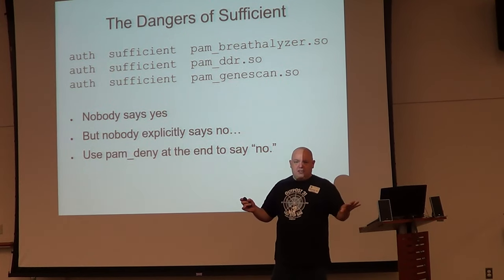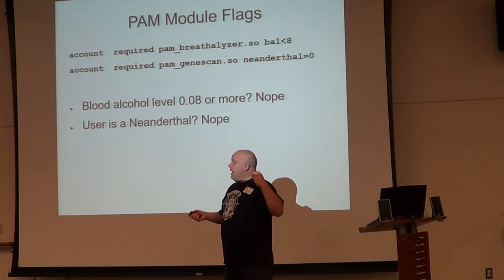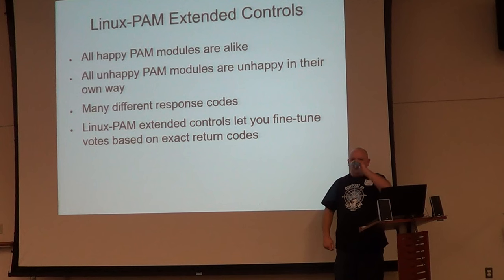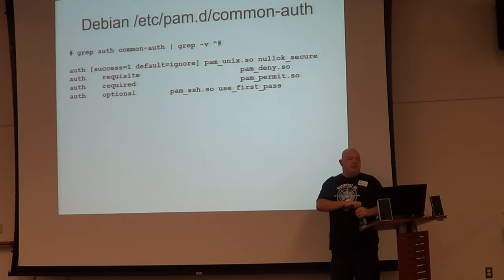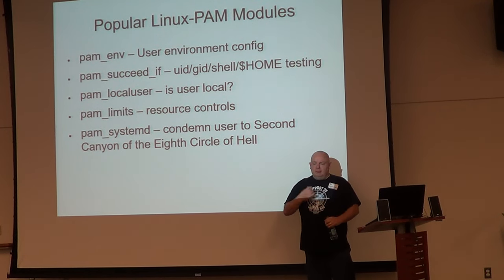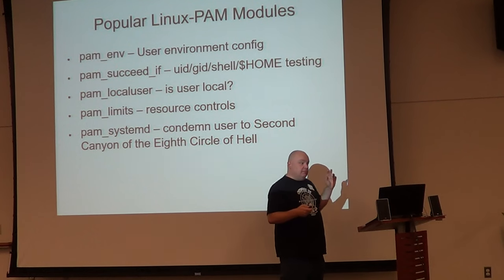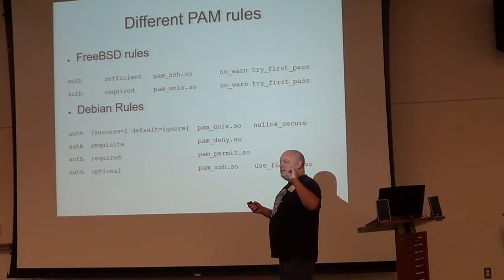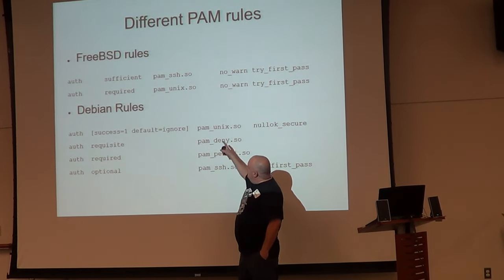MUG2016 Nov 1 Pluggable Authentication Modules, PAM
Pluggable Authentication Modules, or PAM. PAM is one of the most poorly understood topics in system administration, unlike any other Unix access control mechanism. For many sysadmins, touching PAM is like handling a live rattlesnake with your bare hands; you might get rid of the snake and make things better, or you might win a couple weeks in the hospital.

For Election Night 2016, Michael W Lucas will demystify PAM. You'll learn how PAM makes decisions, some common pitfalls, and how you can use PAM to actually simplify your network, your authentication, and your life. We'll have traditional PAM syntax, Linux-PAM's extended controls, interesting PAM modules, and more.

Bio: Michael W. Lucas is a critically-acclaimed author from Detroit, Michigan. He’s the “writes books” sort of author, not the “hire him to write your stuff” author. His non-fiction books include Networking for Systems Administrators, FreeBSD Mastery: Storage Essentials, Sudo Mastery, and Absolute OpenBSD, 2nd Edition. His latest book is "PAM Mastery".